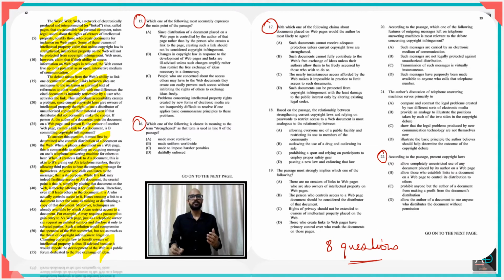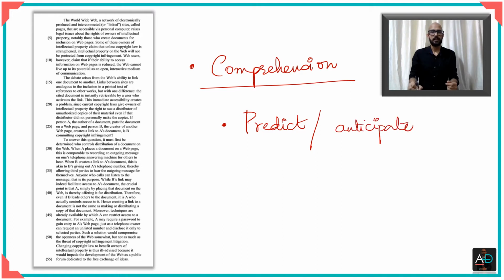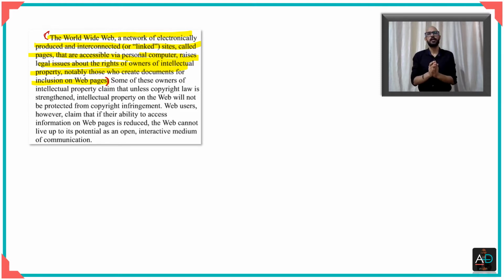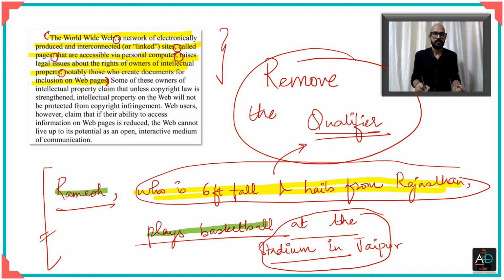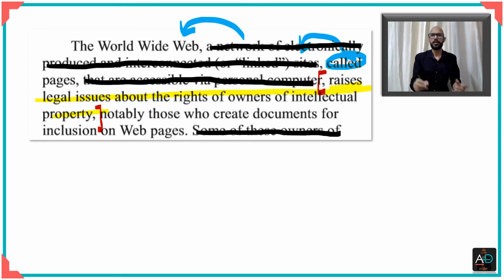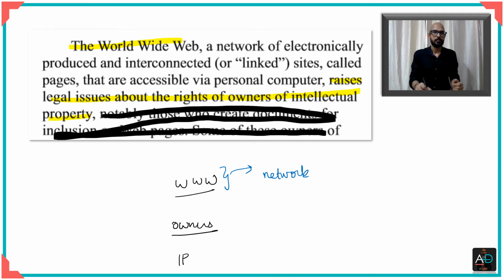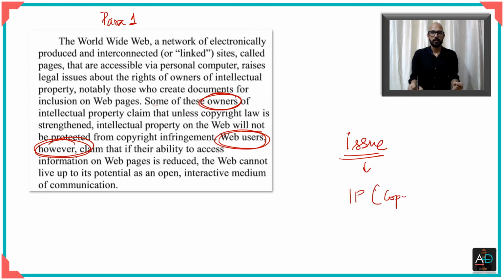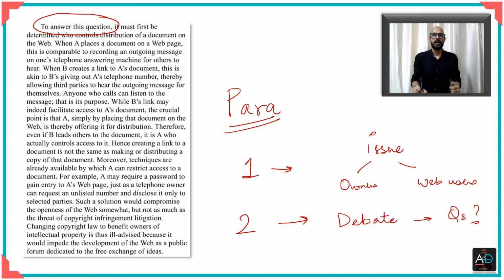Reading Comprehension for LSAT-India 2022 | Part 2 of 7 | June 2022 | Prof. Ankit Dhotrekar